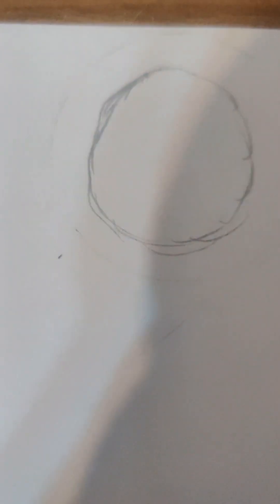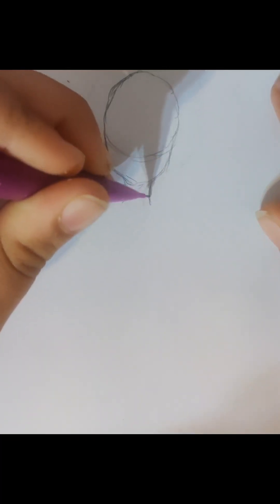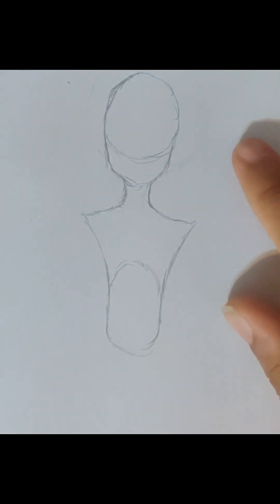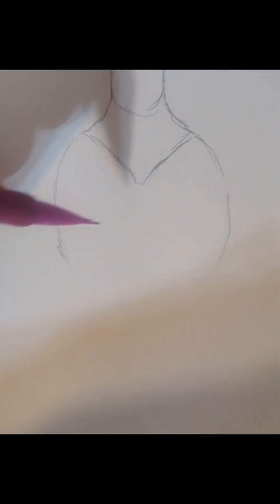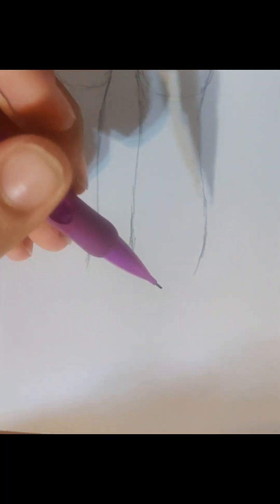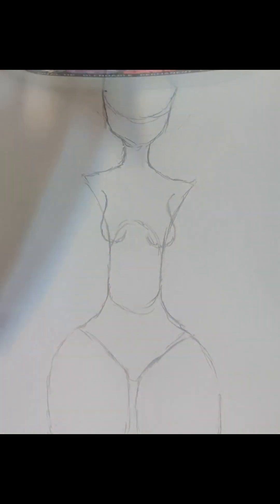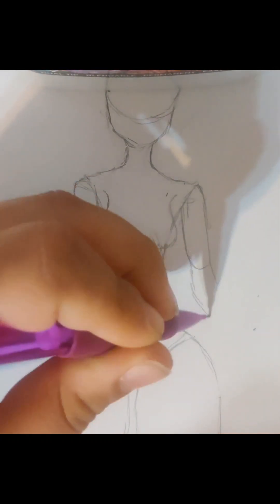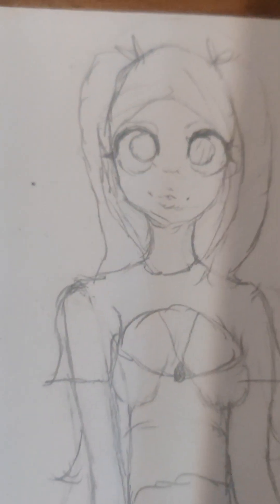cartoonish body tutorial!!💖 (easy)